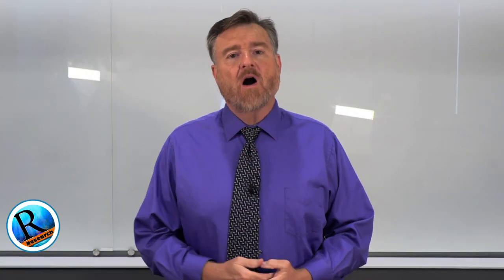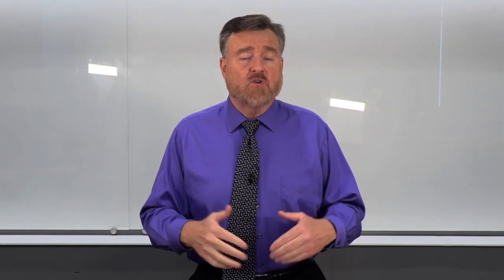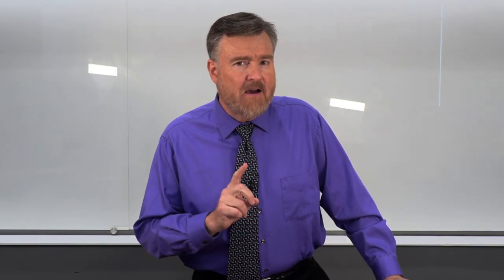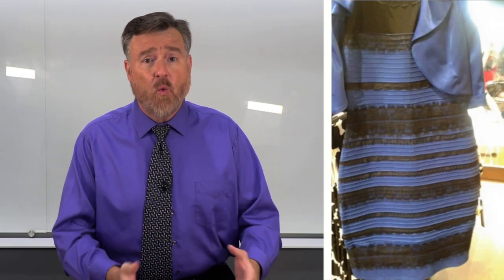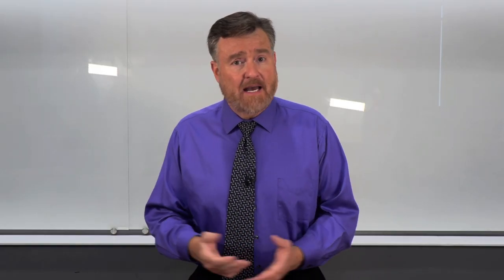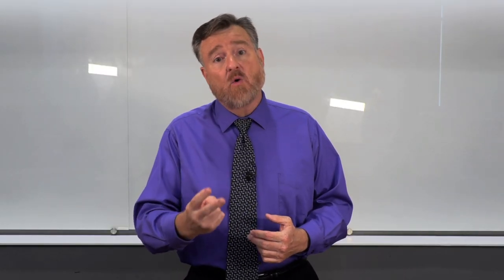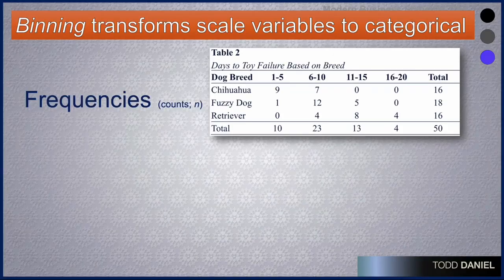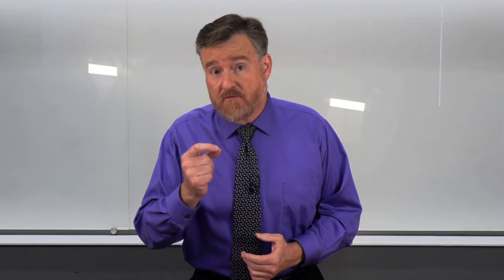CROSSTABULATION: Visualize Two Categorical Variables (4-2)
Crosstabulation summarizes two variables in a single table to make their relationship more clear. Variables must be categorical, although qualitative data can be binned. Data in the tables can be counts (frequency) or percentages.